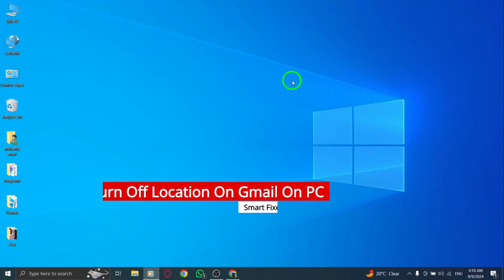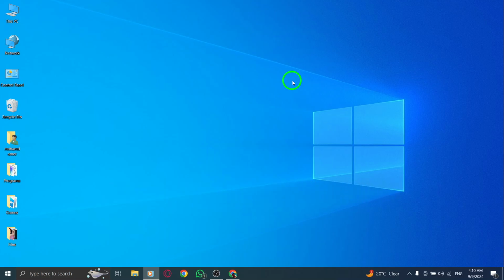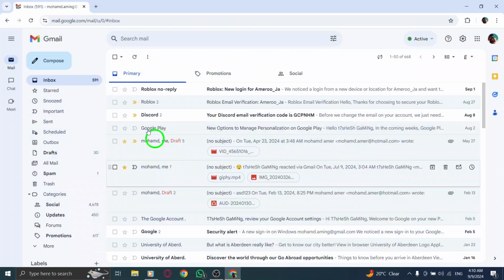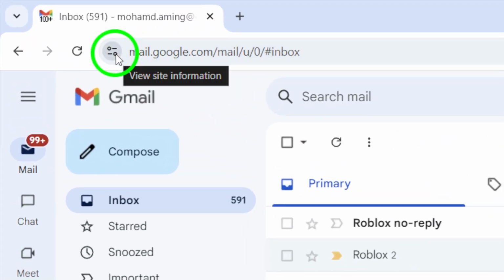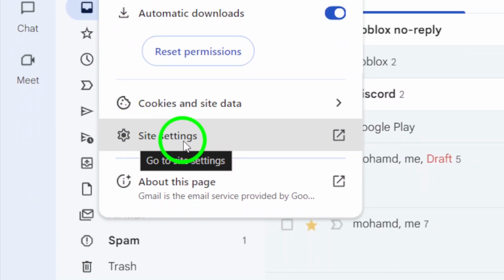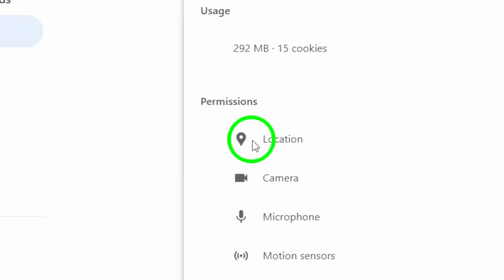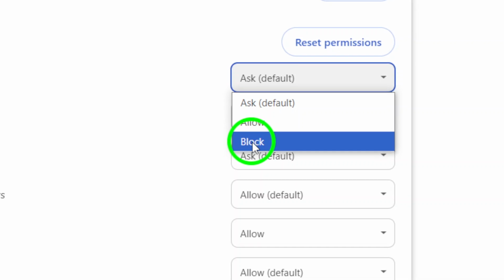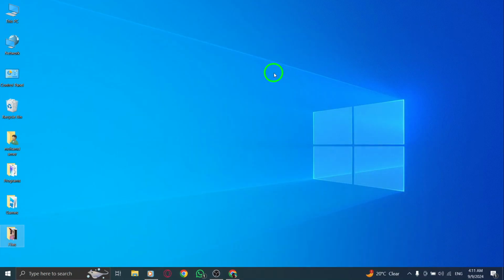How to Turn Off Location On Gmail On PC (New Update)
Learn how to turn off location settings on Gmail using your PC with this simple guide. In this video, we’ll walk you through the updated steps to disable location tracking, ensuring your privacy while using Gmail. It’s easy and takes just a few moments. Follow these steps:

1. Open Gmail.com
2. Next to the web address, click View site information.
3. Open Site settings.
4. Under Permissions, disable the permissions of the Location.

Chapters:
00:00 Intro
00:12 Soultion
01:05 Outro